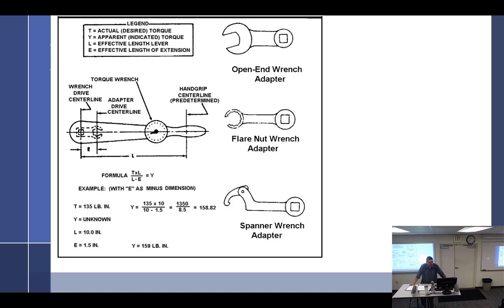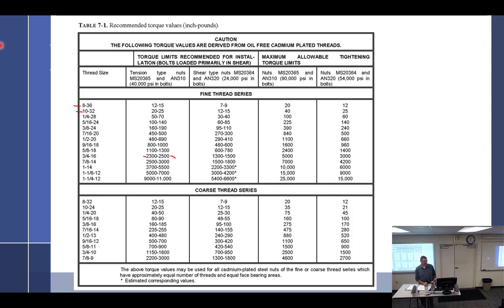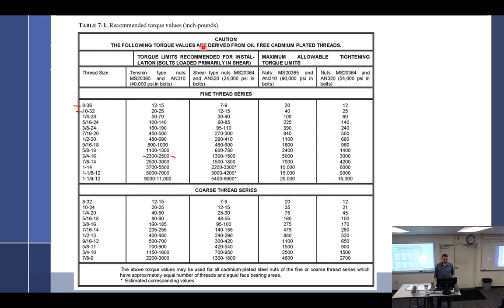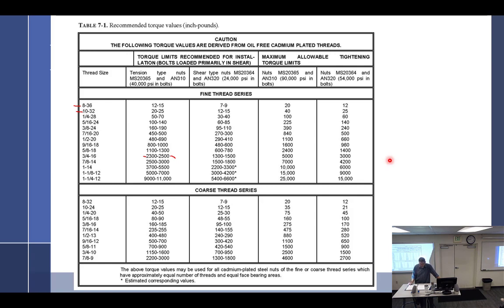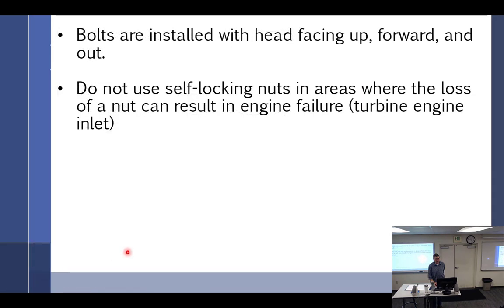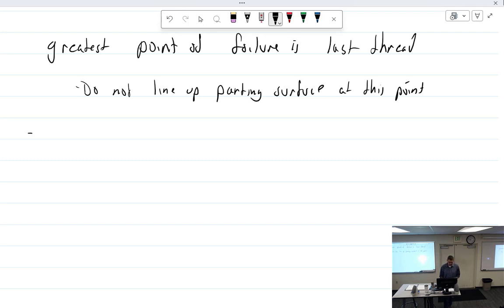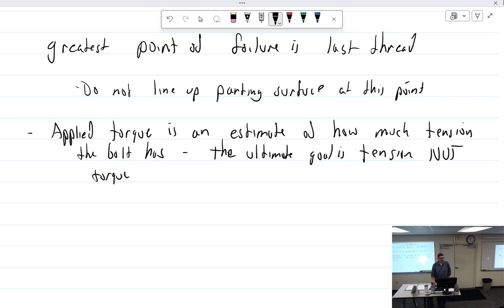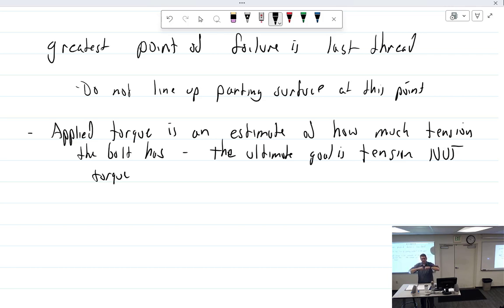AMTP 306 11.20.23 Part 2